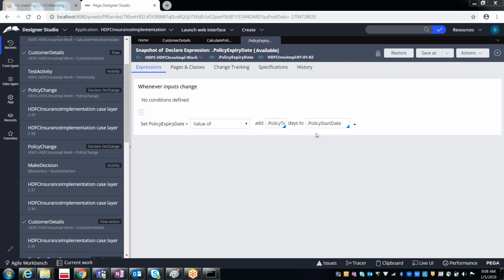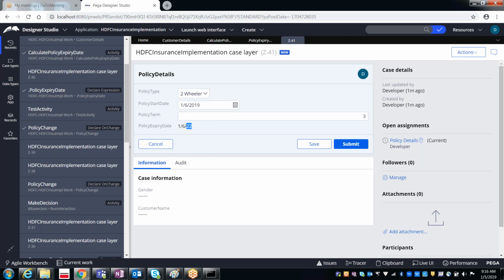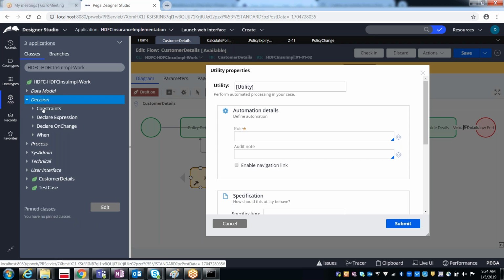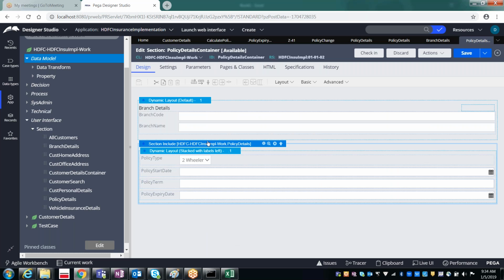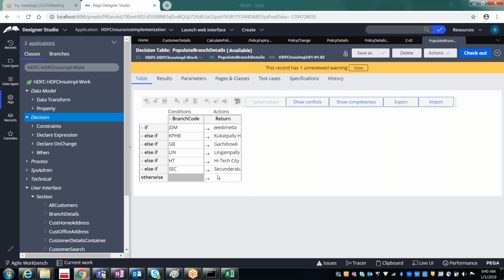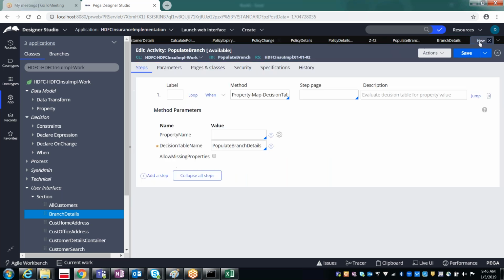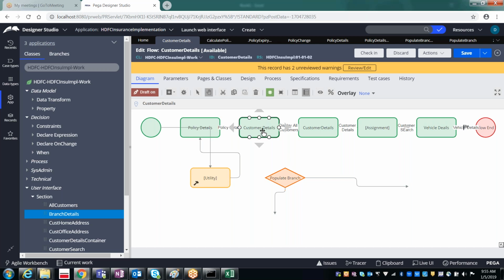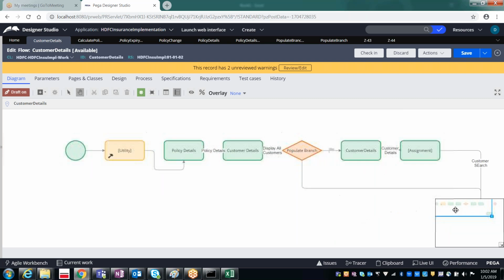Class 19 - Decision Tree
Decision Tree, Flows - Various shapes in the flow